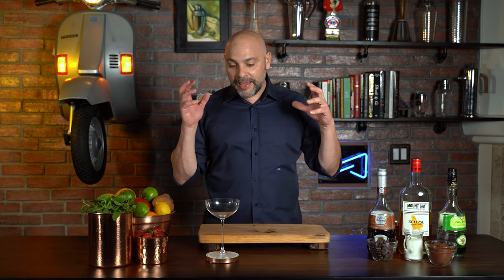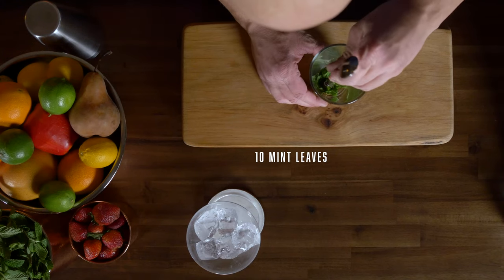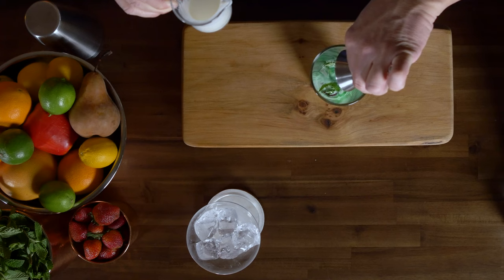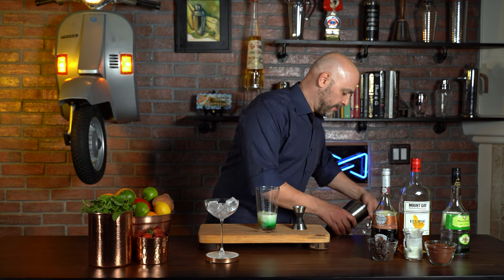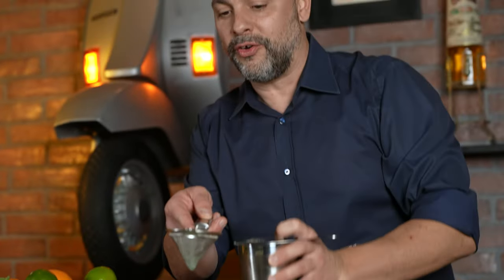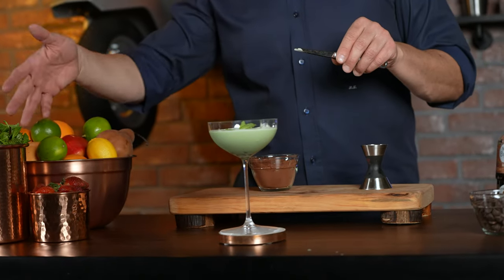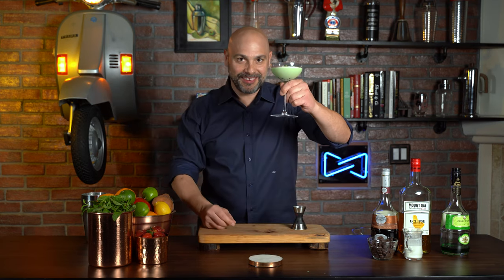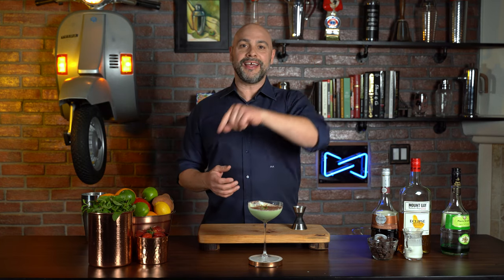How To Make A Chocolate Mint Martini | Master Your Glass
On this episode of MYG I make a Chocolate Mint Martini (A variation to the Grasshopper).

Chocolate Mint Martini
10 Muddled Mint leaves
1.5 oz. (45ml) Green crème de menthe (I used Marie Brizard)
1.5 oz. (45ml) Heavy Cream
1 oz. (30ml) Fresh Cream
.75 oz. (22.ml) dark crème de cacao (I used Marie Brizard)
.75 oz. (22.ml) Mt. Gay Eclipse rum
Instructions: Combine the ingredients in a shaker filled with ice and shake vigorously. Fine strain into a Cocktail glass. Top the drink with a mint top and sprinkled cocoa powder.

Here are the bar tools I used:
Jigger by Modern Mixologist
Boston Shaker Tin by Modern Mixologist

Snub Nose Strainer:
Hawthorne Strainer by Modern Mixologist

Theme Music “La Tarantella”.